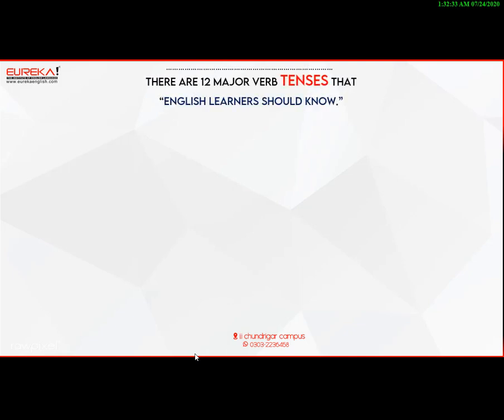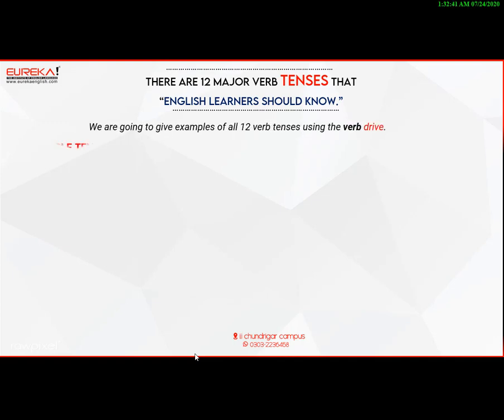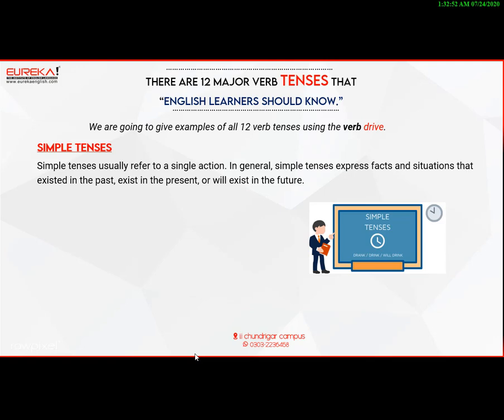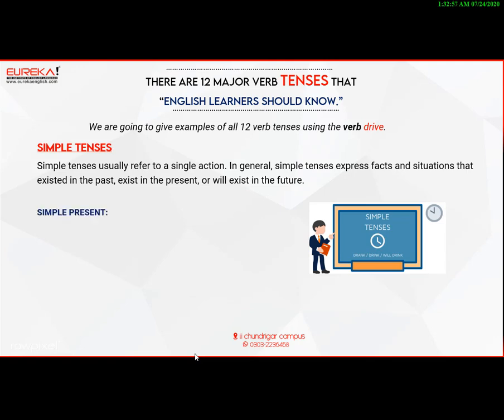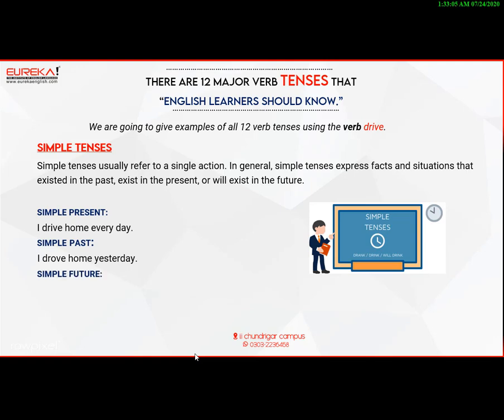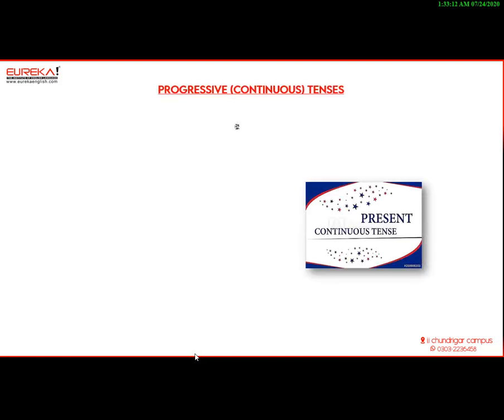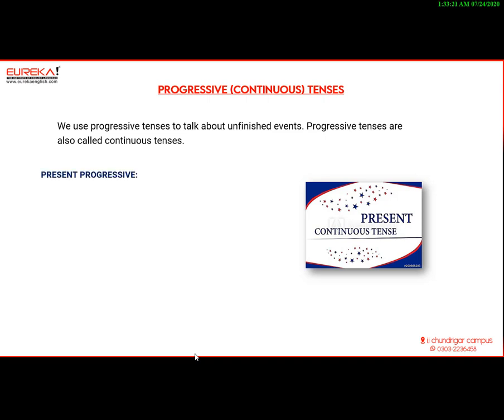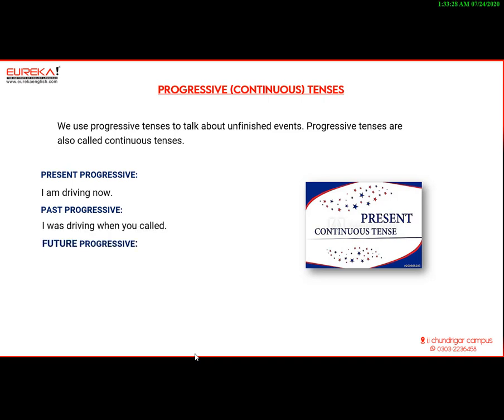TENSES in detail(part 2)|Present and Progressive tenses.